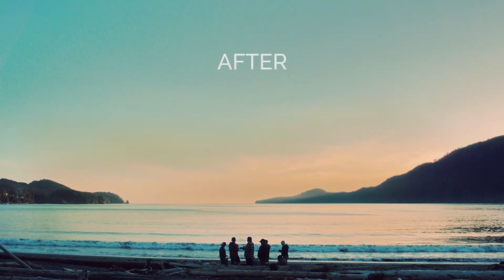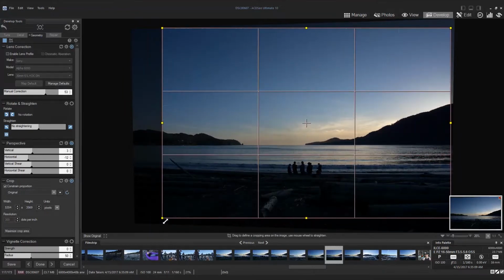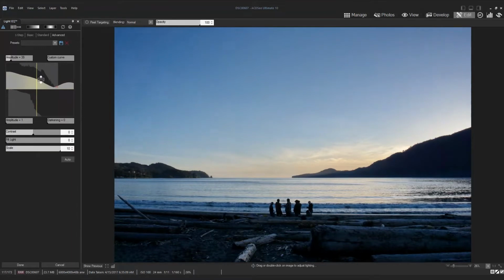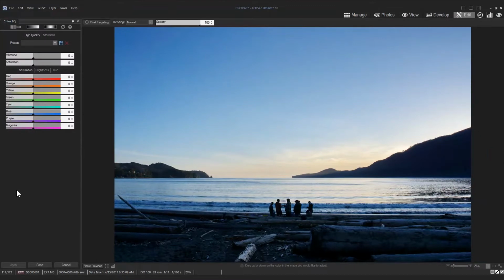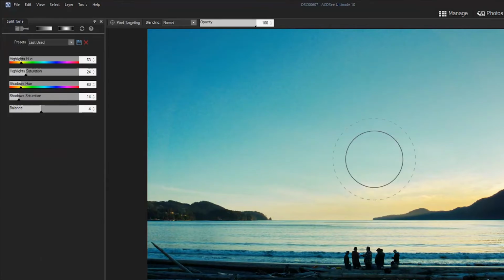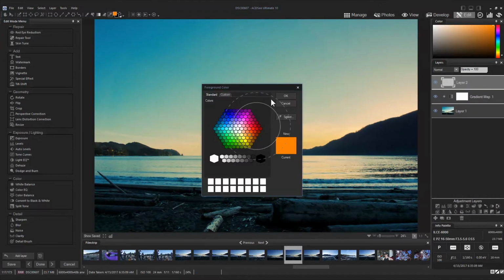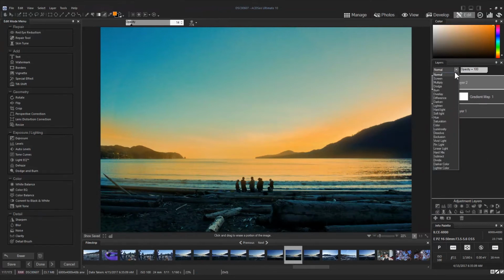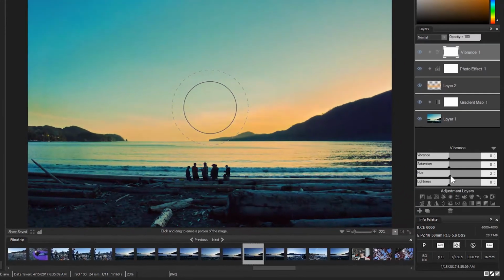RAW Photo Processing - Tutorial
Make the most of your RAW images with Photo Studio Ultimate's built-in support for over 500 camera models.

For ultimate freedom, start with the rough data captured by your camera's sensor and non-destructively transform it into whatever you want using exposure, contrast, color, repair, sharpening, and other detail-based tools.